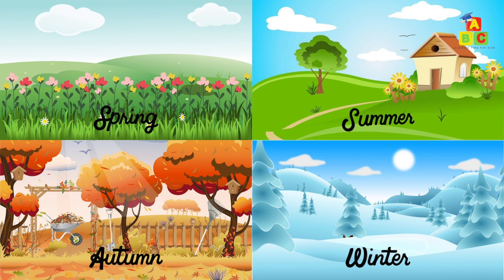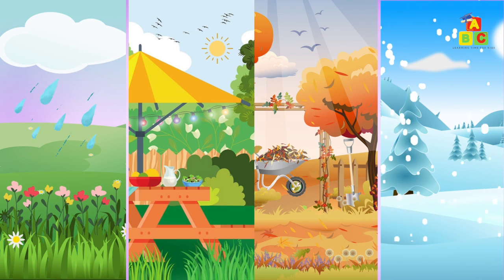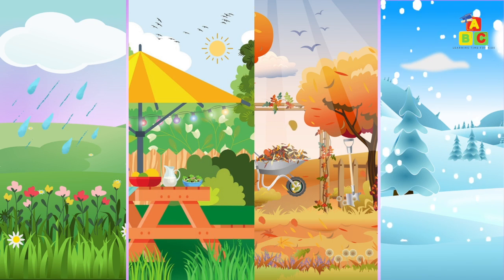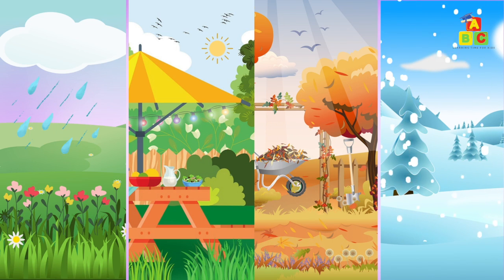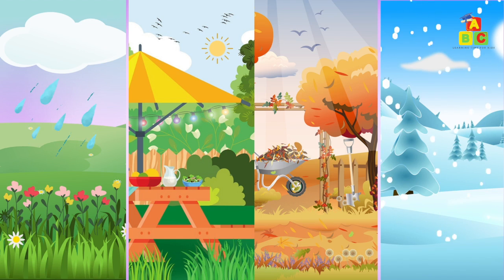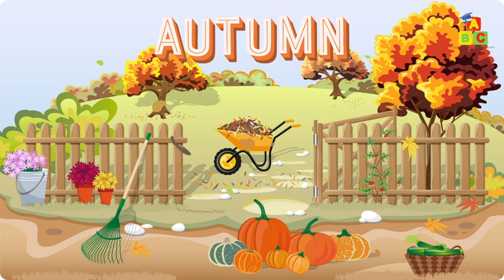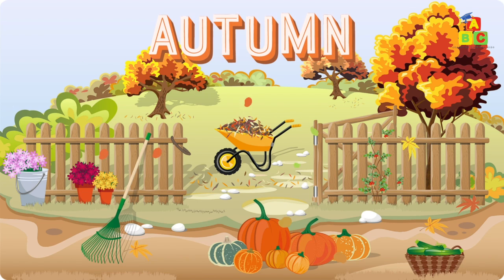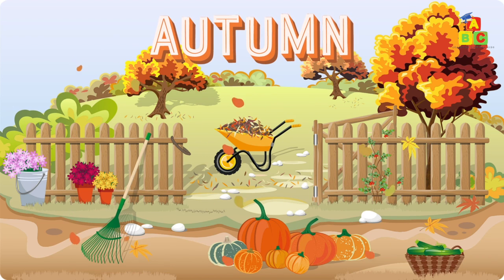The Seasons of the Year for Kids | Learn the Four Seasons of the Year (Educational Videos for Kids)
Learn the seasons of the year perfect for kids.

Learning Time - Educational Videos create fun, colorful, and educational videos for the whole family will enjoy.

We create videos to learn the ABCs, numbers, shapes, colors, and more, all made just for kids!

We enjoy enhancing children’s incredible creativity, imagination, and learning ability and we hope Learning Time will become a fun place for them to learn and enjoy.